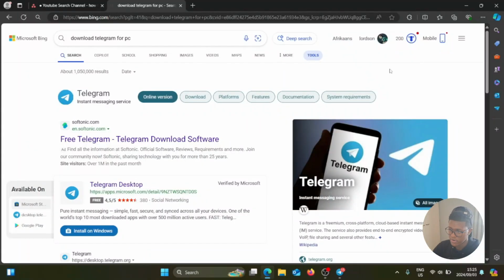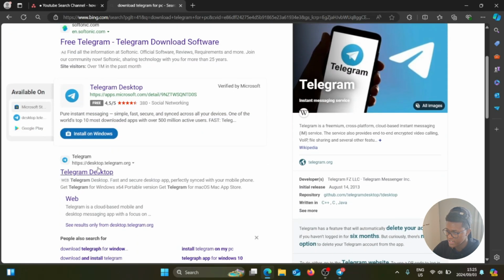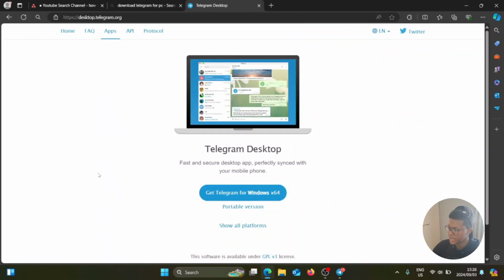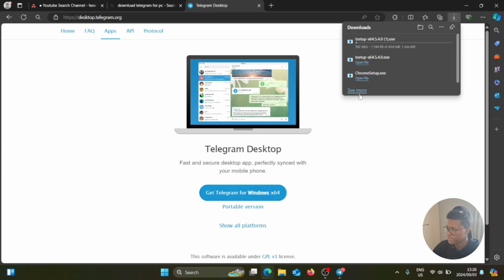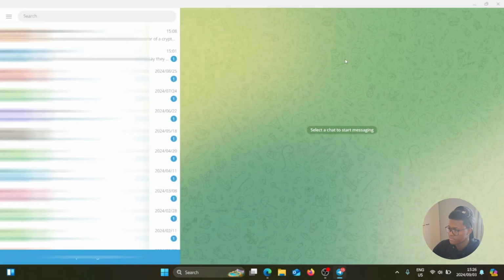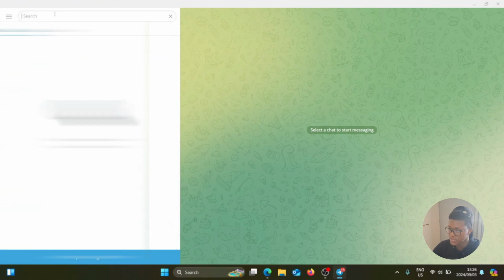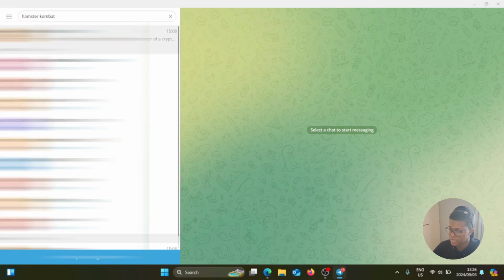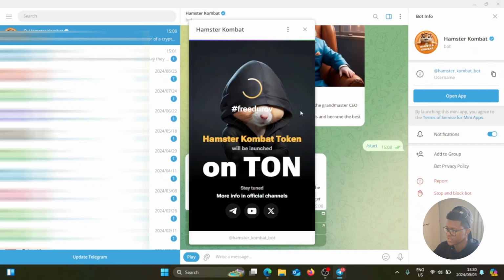How To Play Hamster Kombat on PC (2024)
How To Play Hamster Kombat on PC

In this tutorial video I'll show you how to play hamster kombat on desktop. Are you wondering How to Download Hamster Kombat on PC? Don't look further because after watching this video you'll be able to play game hamster kombat on pc.